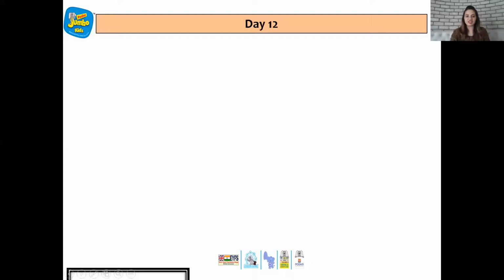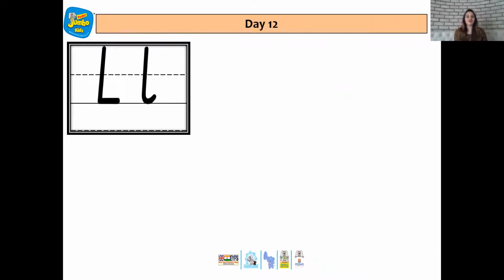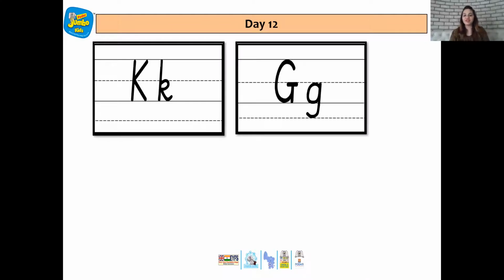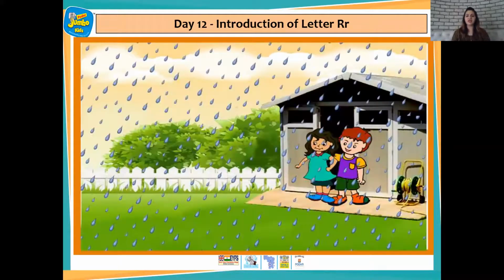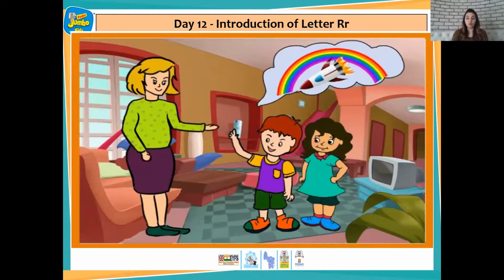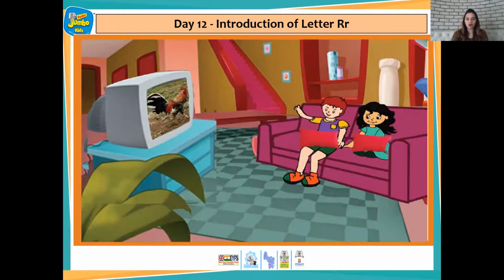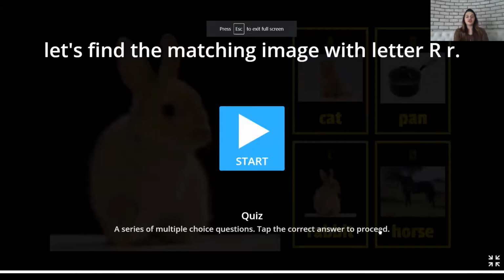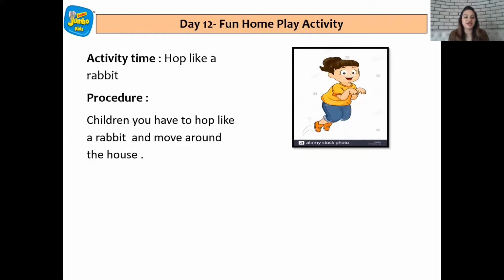Nursery-Day12-Symphonics Introduction of Letter Rr